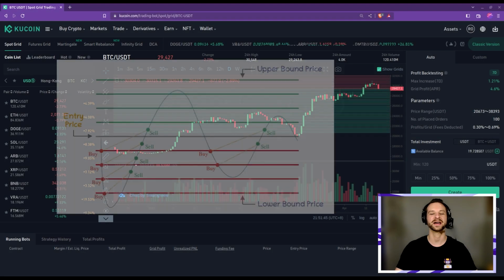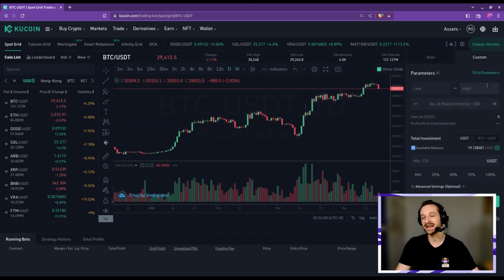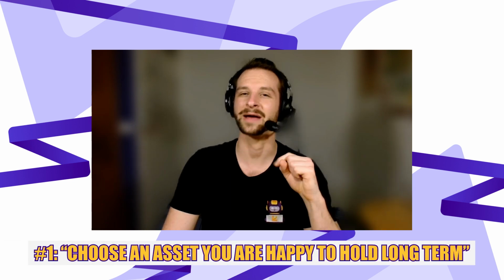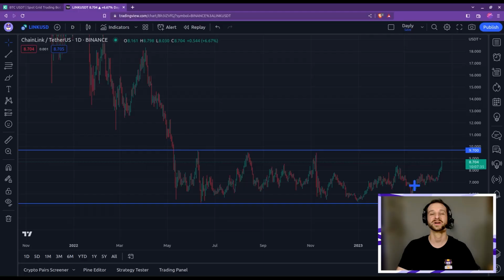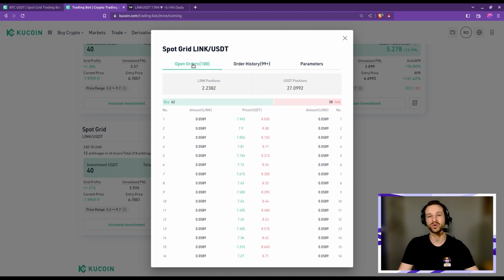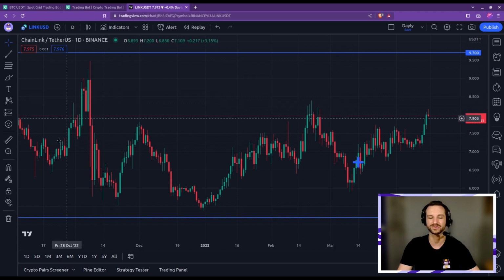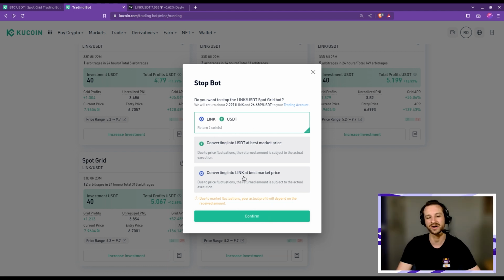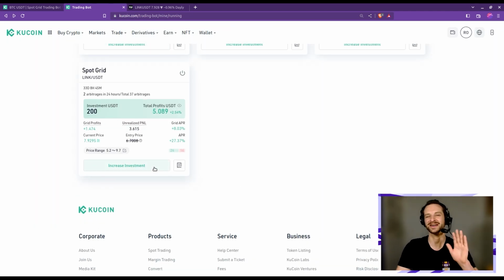How To Configure PROFITABLE Grid Trading Bots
💡 If you want to know all about grid trading bots and how to maximise your success with them, this video is for you.

     Timestamps
00:50 Functioning
02:08 Configuration
06:05 Tip #1
08:29 Tip #2
10:06 Tip #3 and test results
17:03 Best bot